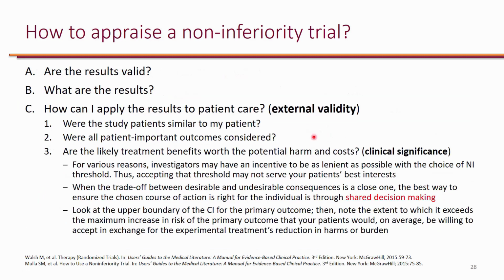Noninferiority Clinical Trials LO 4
LO 4. Given a non-inferiority clinical trial, evaluate its external validity.